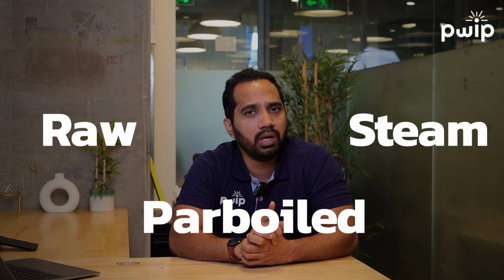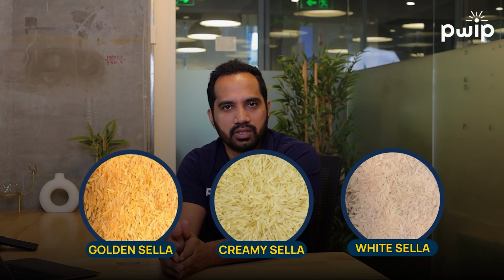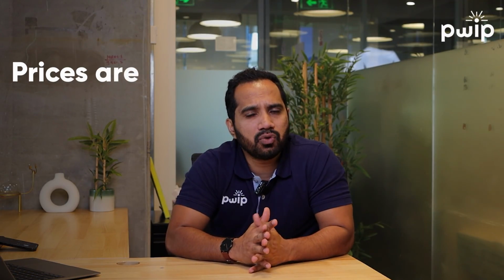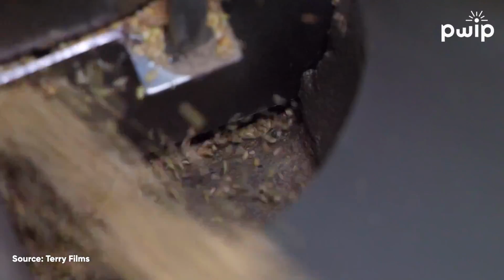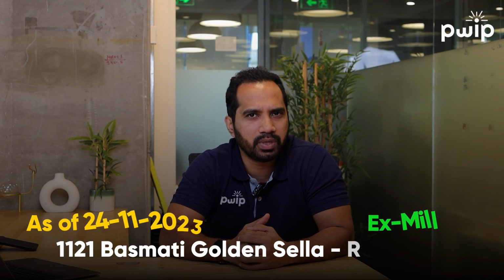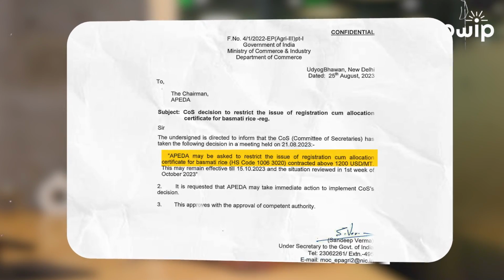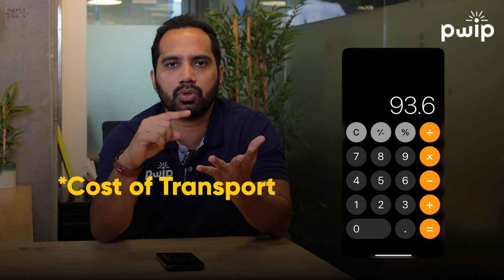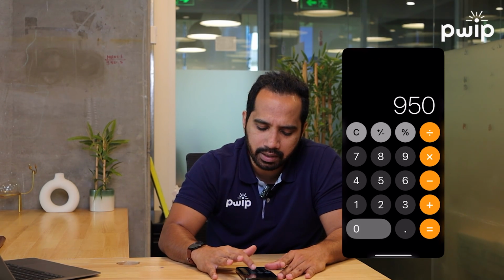Guide to 1121 Basmati Rice for Beginners | Everything You Need to Know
Are you new to the world of rice? In this comprehensive video, we will delve into the wonderful world of 1121 Basmati rice. Known for its long grain length and exquisite taste, 1121 Basmati rice is a favourite among rice enthusiasts. Learn how to identify this king of Basmati rice by its superior grain length of 8 to 8.5 mm, which further elongates when cooked. Discover the different types of 1121 Basmati rice, such as raw, steam, and parboiled (known as "sella").

Understand the variations in colour shades among sella rice, including white, creamy, and golden. Gain insights into the pricing and regions where 1121 Basmati rice is predominantly grown, with Punjab being the preferred destination for this exquisite delicacy. Dive into the export perspective of Basmati rice, including the minimum export price (MEP) requirements.

Stay up to date with the latest rice prices in India.

ABOUT PWIP
One platform where all your answers related to EXPORTS, RICE, AND RICE EXPORTS will be cleared! At PWIP Channel, we want to educate and guide you through everything you need to know about Rice and Rice exports. Interested in beginning or scaling up your export journey? PWIP is the perfect place for you! Check out our YouTube channel to learn how to find buyers, arrange shipments, and more. And if you're a rice miller or rice trader who wants to grow your business into both national and international markets, PWIP is here to help! What are you waiting for then? Come Join PWIP and start learning from 8+ years of experienced rice exporters himself!